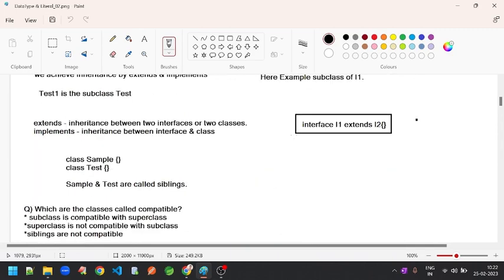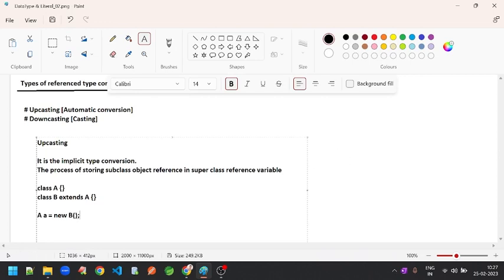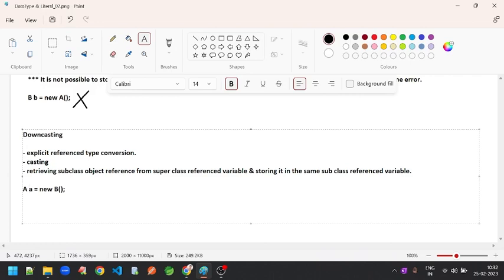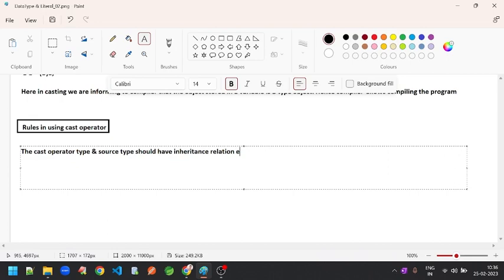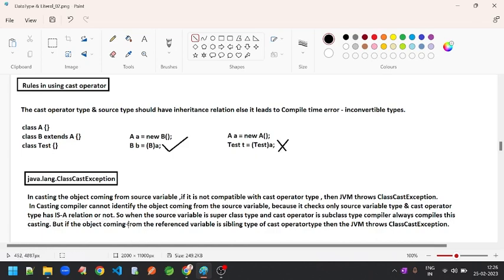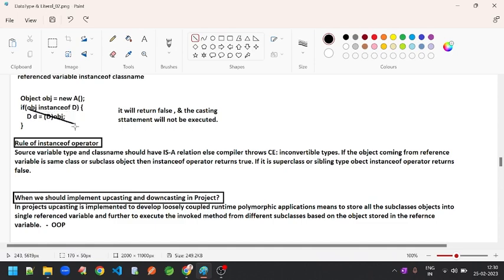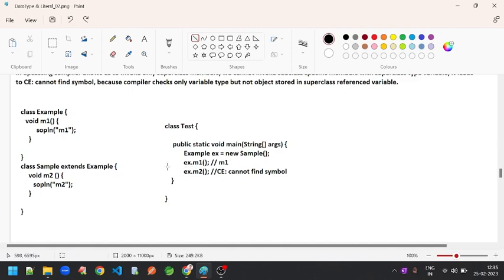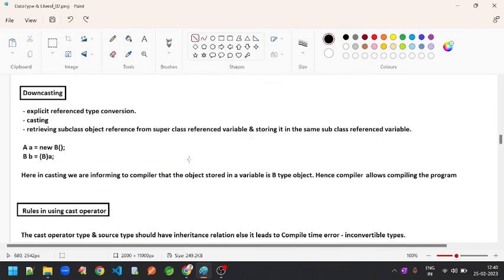Datatype & Literal 05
I am Full Stack Java Working Professional with nearly 3 years of experience.

In this video we will learn more on datatype & literal. Please watch & drop your comments.